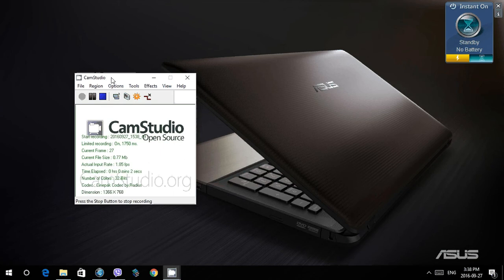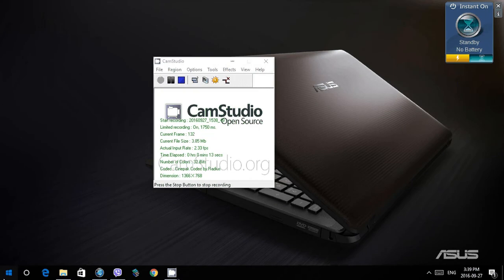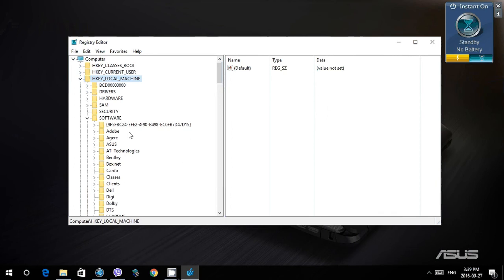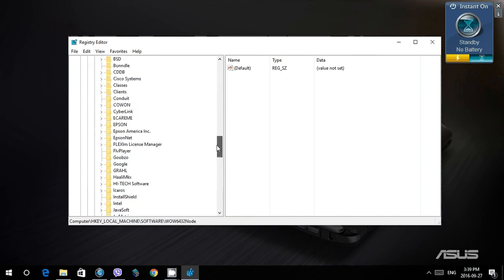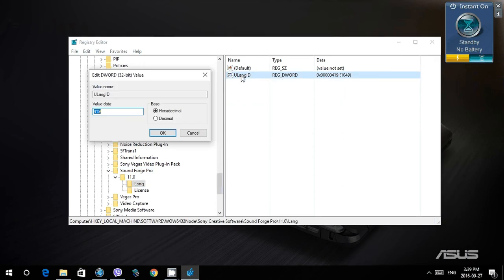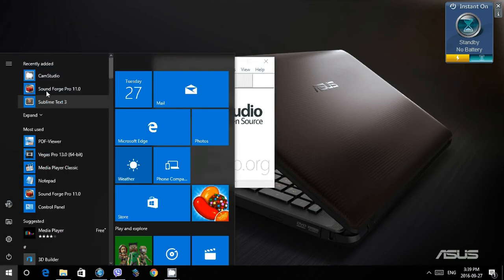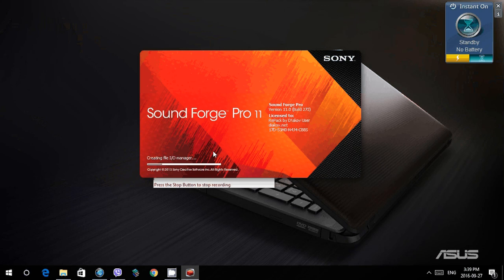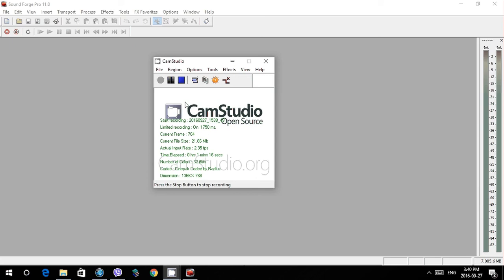Sound Forge Pro 11 Russian to English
This is a tutorial of how to change the language of Sound Forge Pro 11 from any language to any language, in this case from Russian to English. hope you enjoy the tutorial